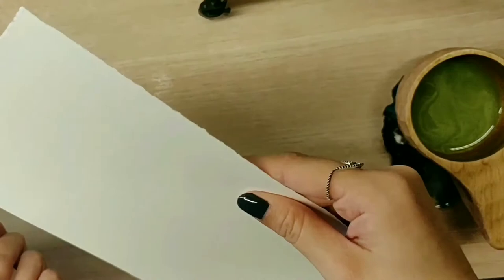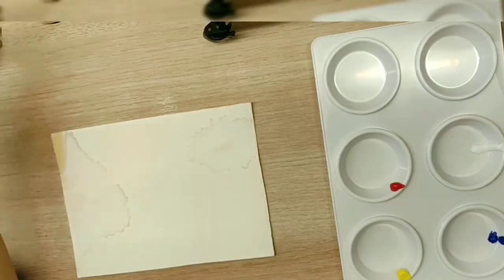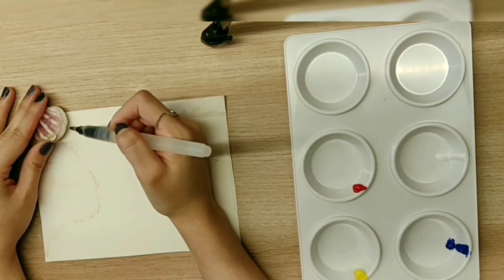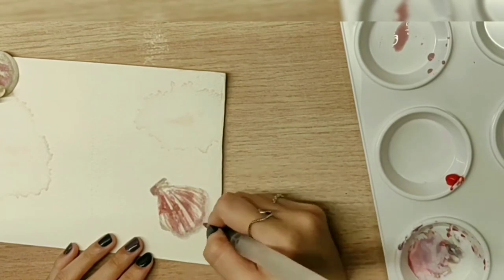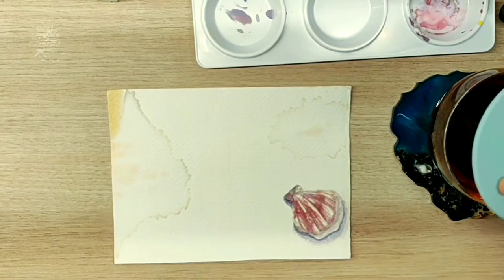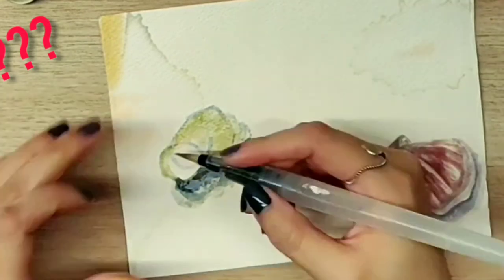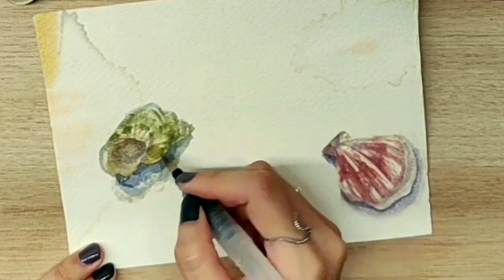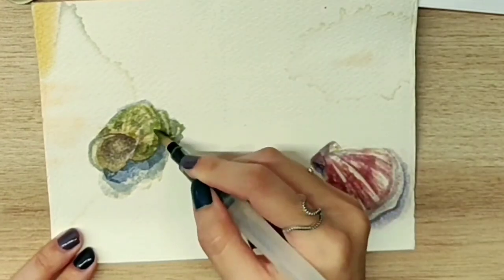Yeo! It's Cori - watercolour tutorial #1 | How to paint seashells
Finally first proper tutorial is here! step by step I'll take you there even if it's your first time, inexperience or just trying it out. This is the right place for you then!
Show some love and support thank you!